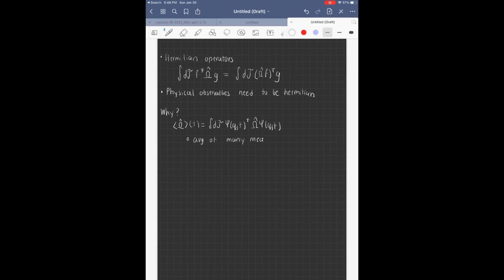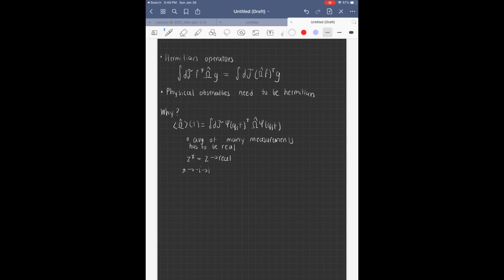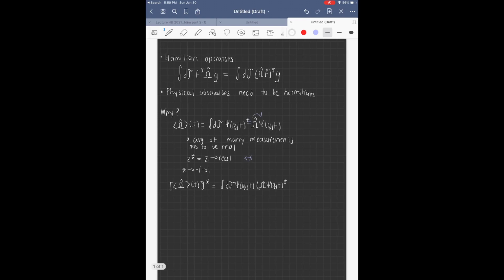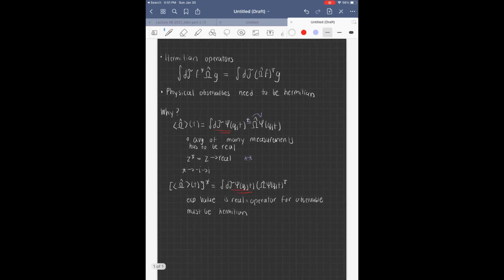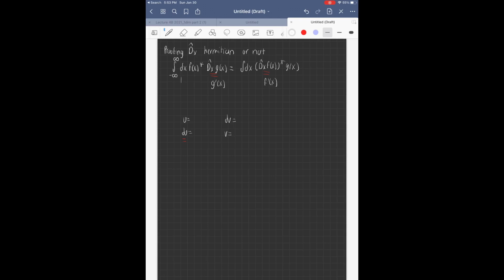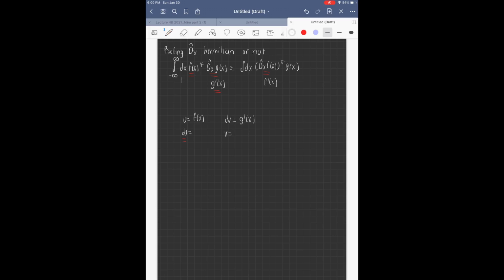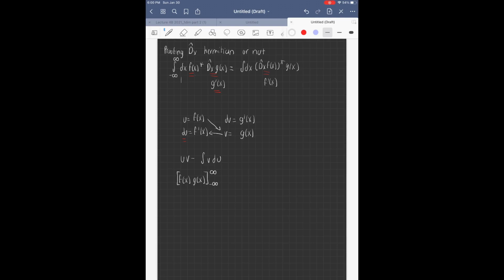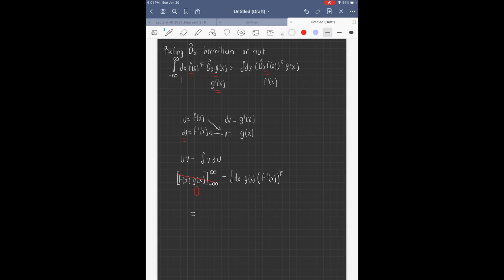Pchem 2: Hermitian Operators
0:00 What is a Hermitian operator?
2:57: Is the derivative operator Hermitian?